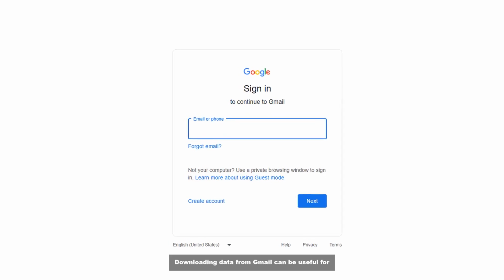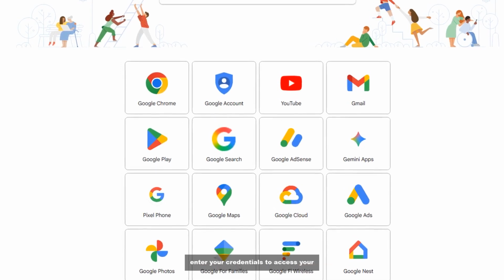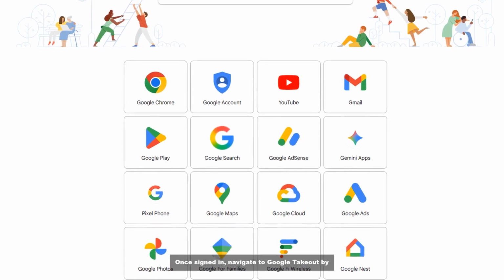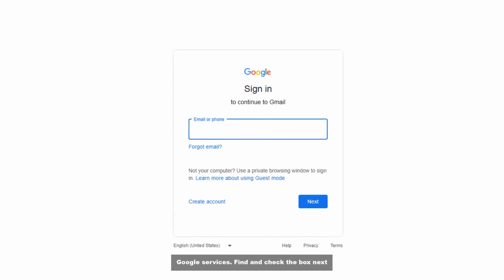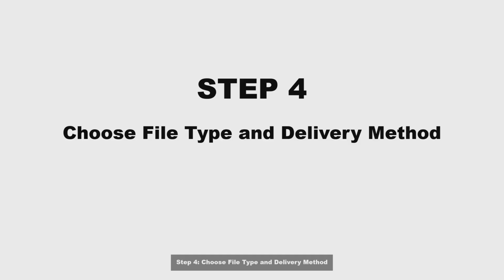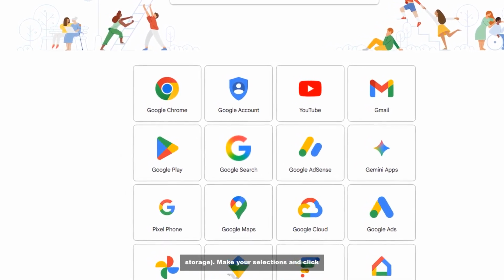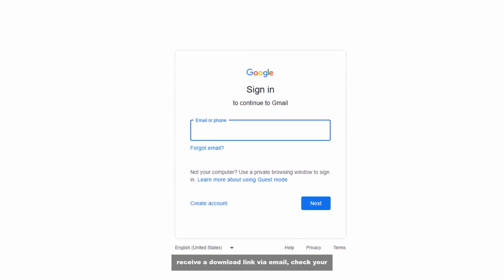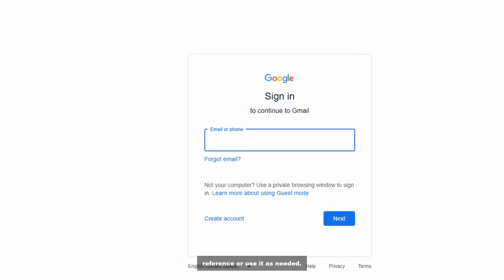How To Download Data From Gmail 2025 (2026)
In this video, we will guide you through the process of downloading data from Gmail in 2025. Learn how to access your emails, attachments, and other important information with ease.